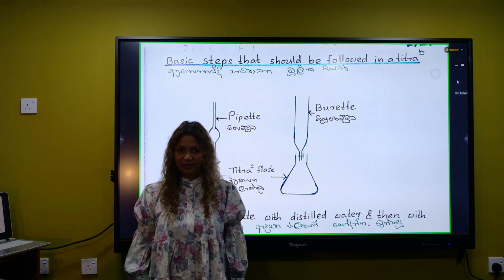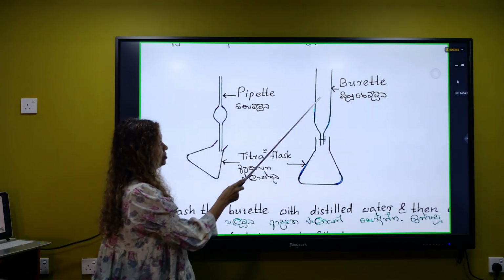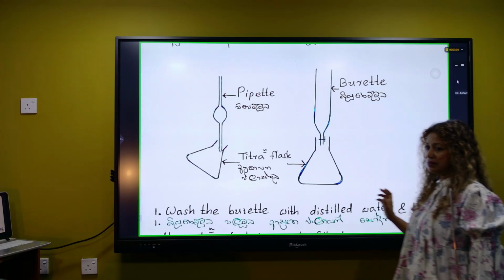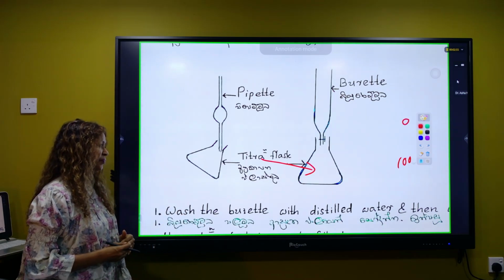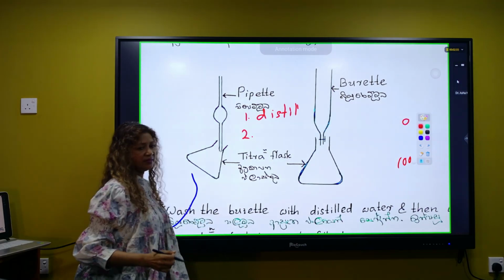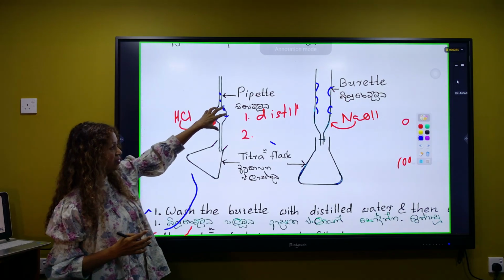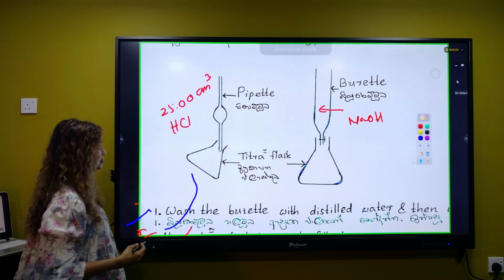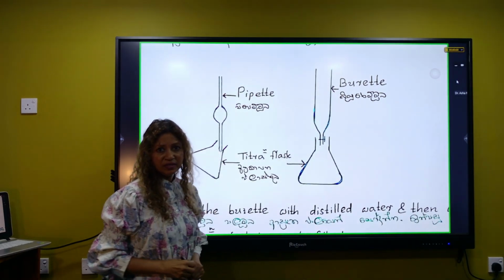Chemistry: Basic Steps of Titrations English Tips 2026 2027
• 80% A+ Achievement Rate
• 100% Overall Passing Rate